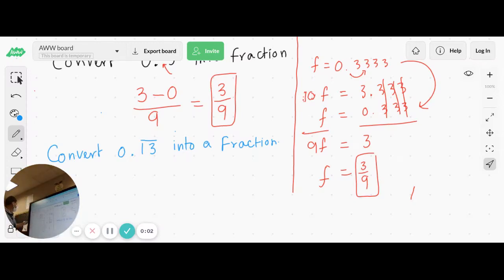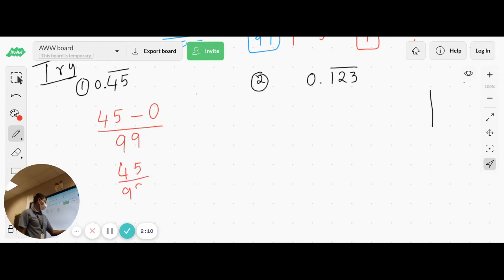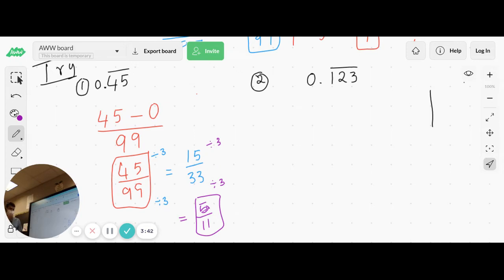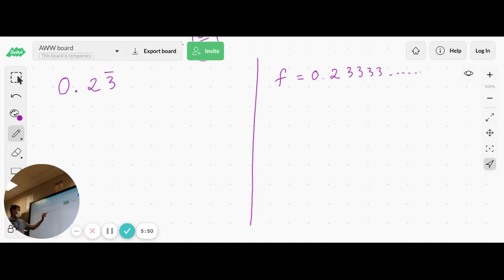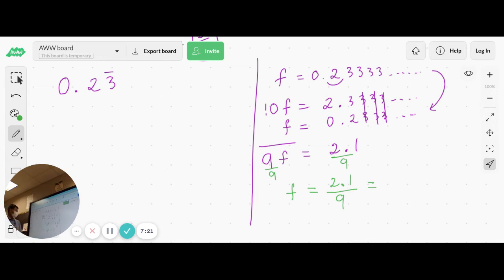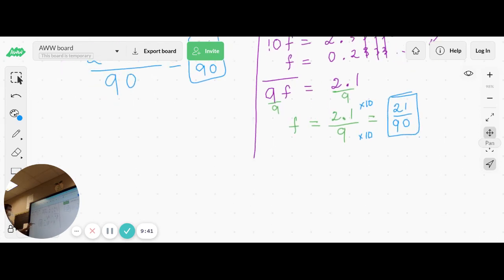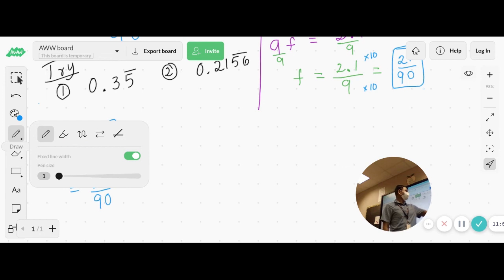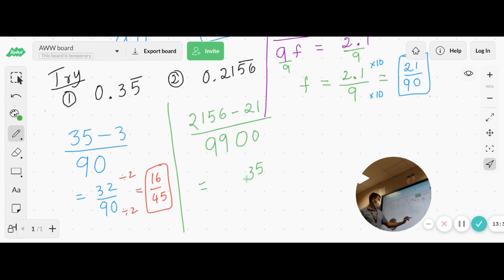Converting Repeating decimals into fractions: Part2